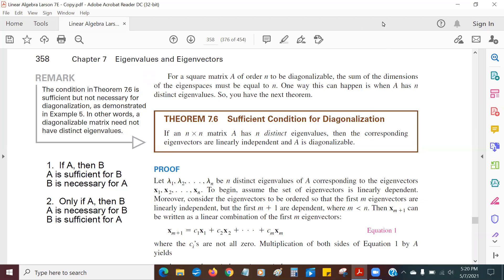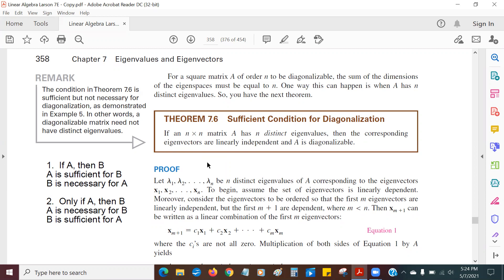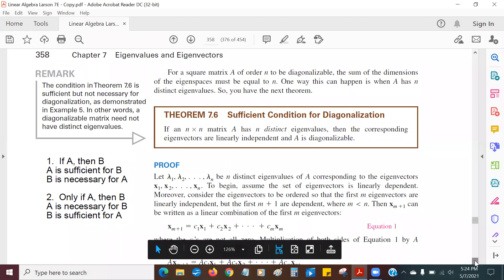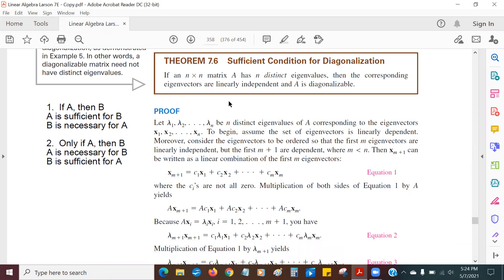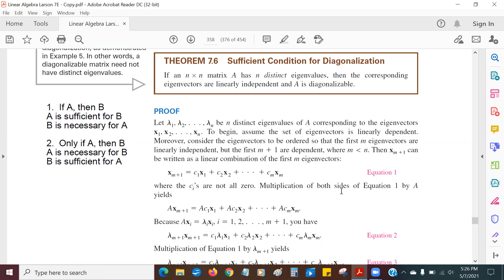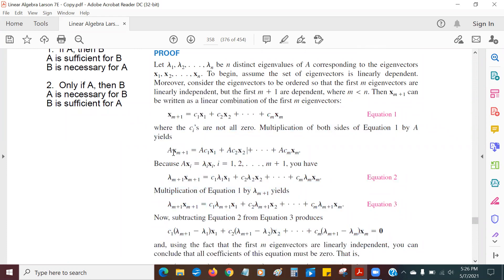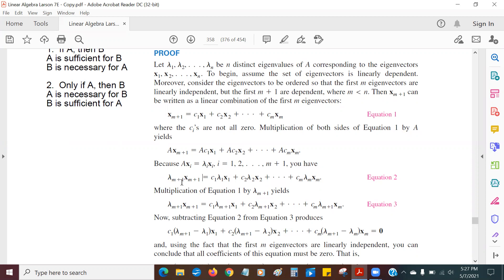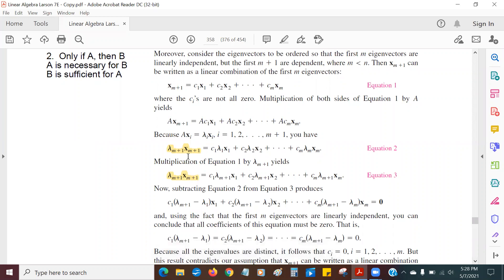7.2 pt2 Diagon Alley